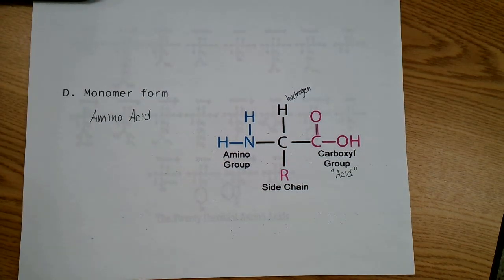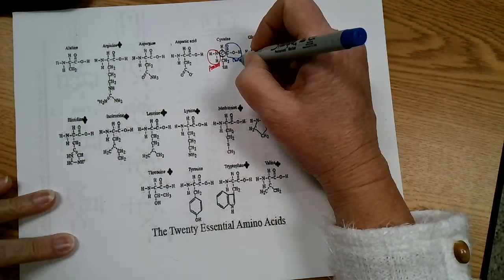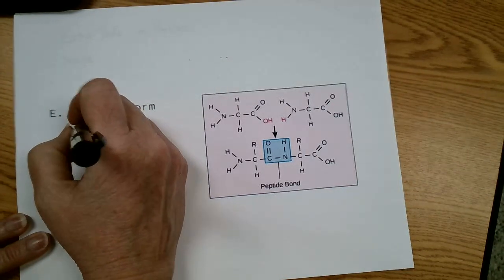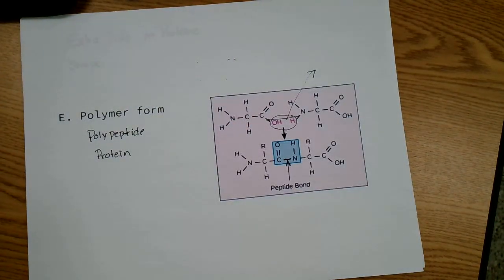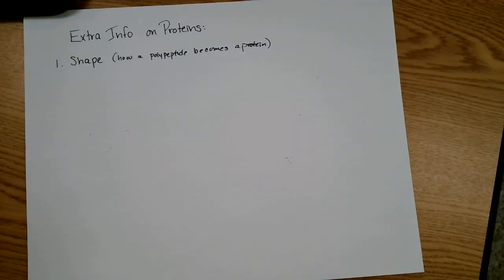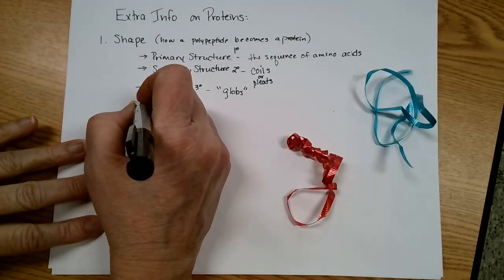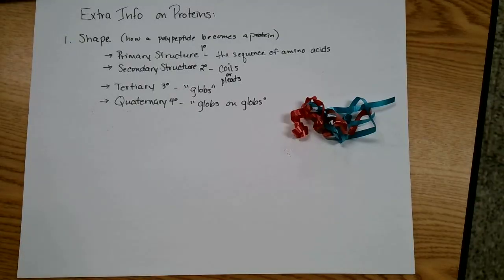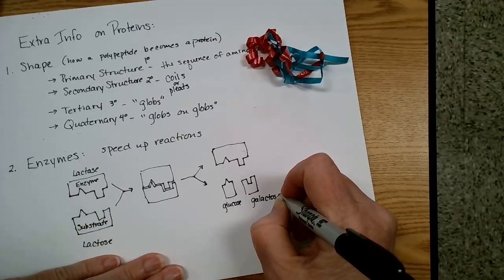Video notes Protein 2